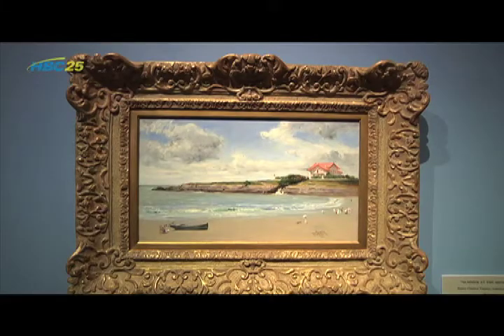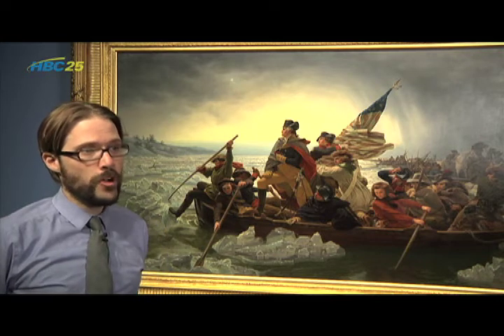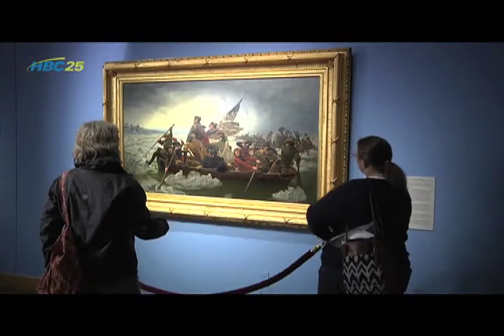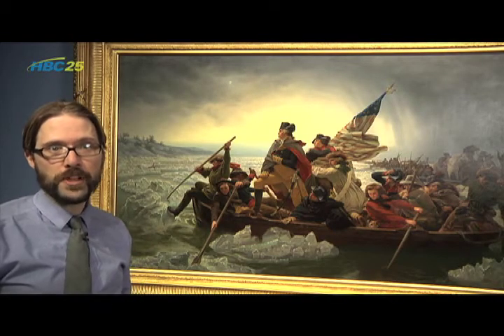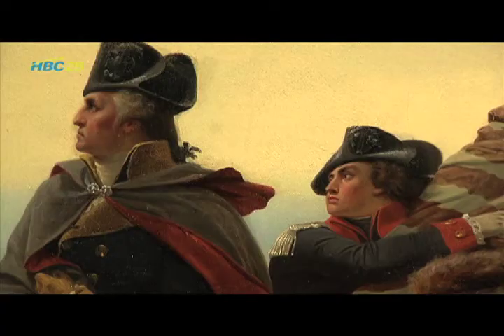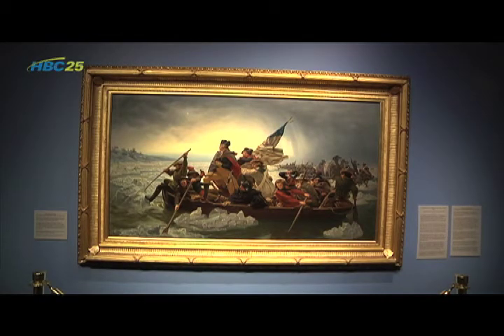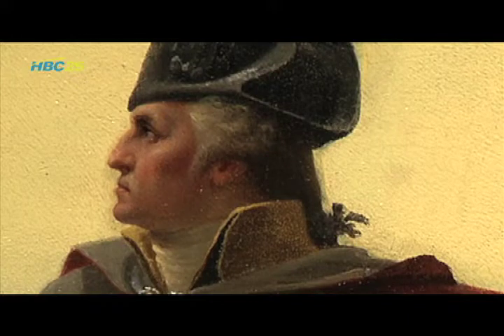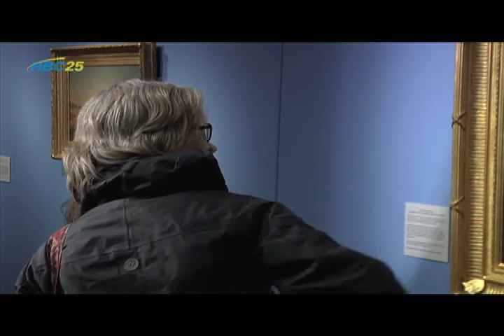(3-30-15) MMAM unveils "Washington Crossing the Delaware"